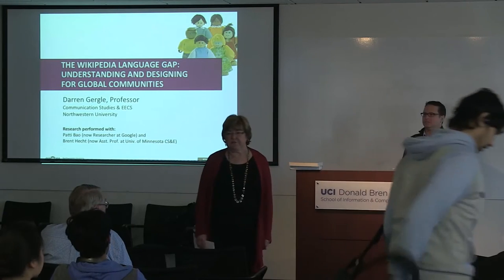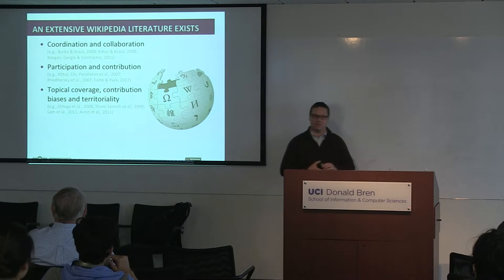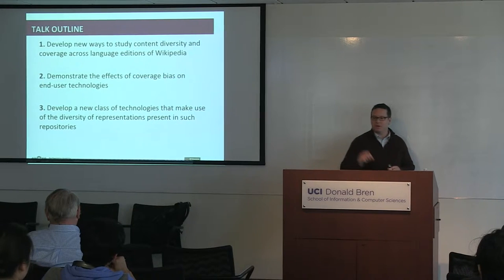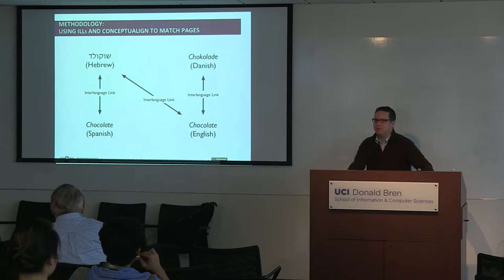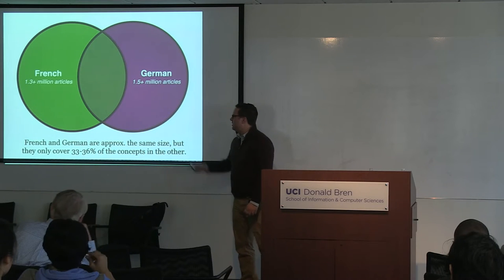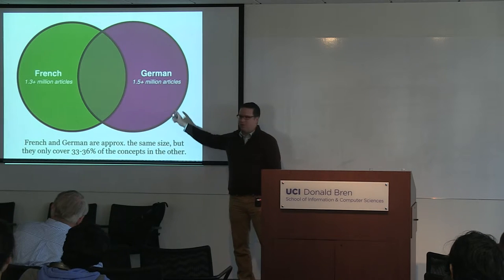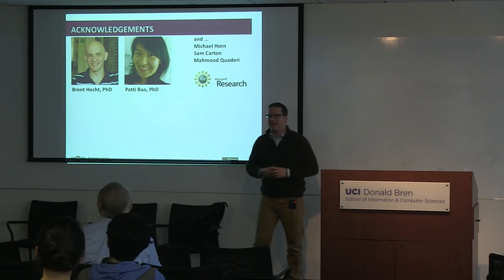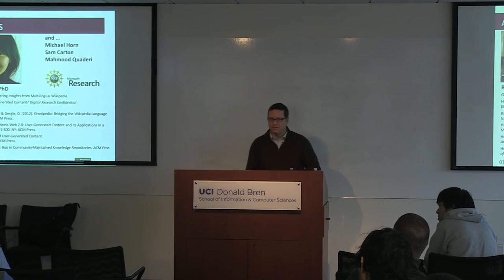The Wikipedia Language Gap: Understanding and Designing for Global Communities - Darren Gergle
Darren Gergle
Professor in Communication Studies
Northwestern University

Title: The Wikipedia Language Gap: Understanding and Designing for Global Communities

Abstract:  Every day people produce an extraordinary amount of user-generated content in social media systems such as Wikipedia, Flickr, and Facebook. There is great opportunity for such data to help provide global coverage of a variety of topics. Yet, there is also a risk that language barriers and coverage biases present in the data can limit the information available to certain user communities. In this talk, I will present research that illustrates both the challenges and opportunities of user-generated content in the context of multilingual Wikipedia. First, I will present studies that empirically assess the content diversity and coverage biases that exist across numerous language editions of Wikipedia. Next, I will demonstrate the effects these coverage biases can have on end-user technologies. Finally, I will introduce Omnipedia—a system our lab developed that highlights the opportunities such data present for designing a new class of global technologies.

Bio: Darren Gergle (Ph.D., Carnegie Mellon University) is a Professor in Communication Studies and Electrical Engineering and Computer Science (by courtesy) at Northwestern University. His research focuses on social computing and human-computer interaction, and applies cognitive and social psychological theories to the design, development and evaluation of novel communication technologies. His research is generously supported by grants from the National Science Foundation, National Institute of Mental Health, Google, Microsoft Research and Facebook.